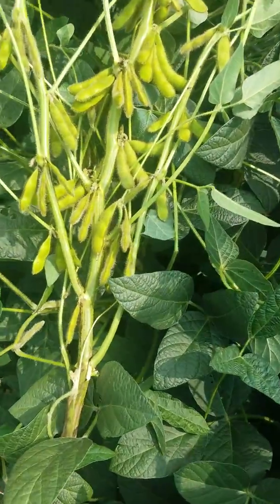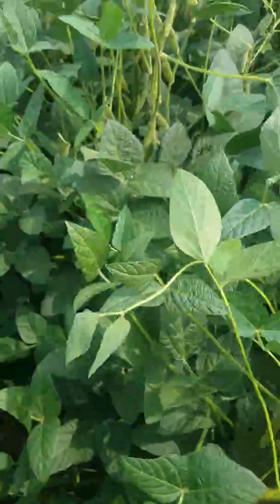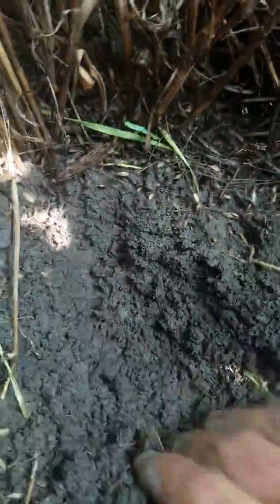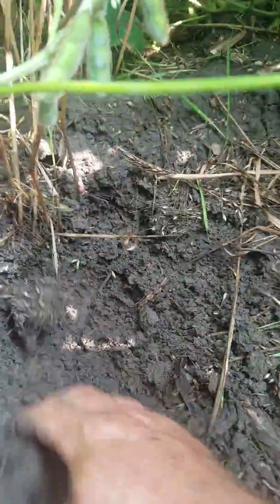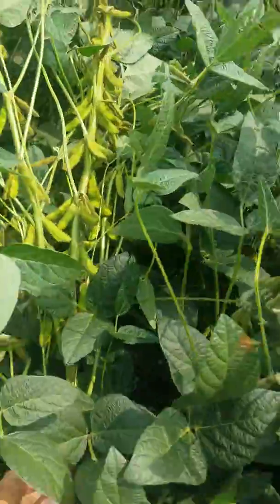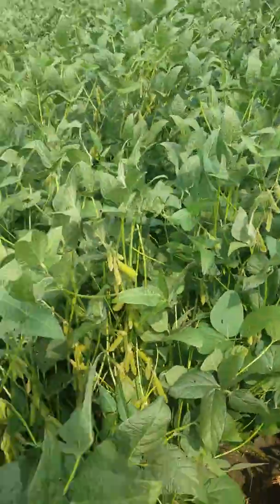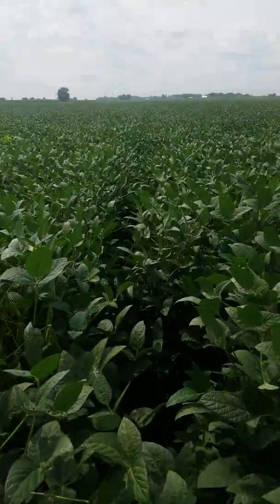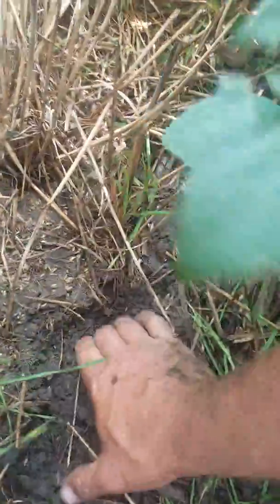Relay Soybeans 2018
2040" relay soybeans interseeded between 60" manure strip seeded wheat.  The power of pruning changing plant architecture through increased sun infiltration